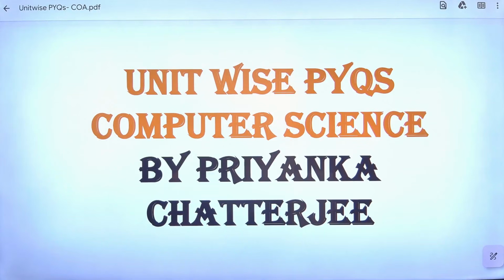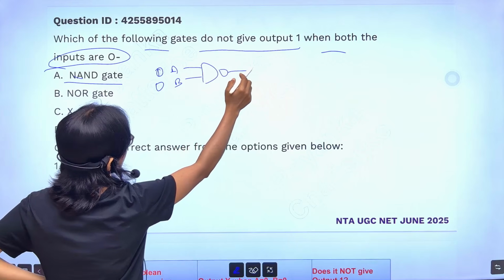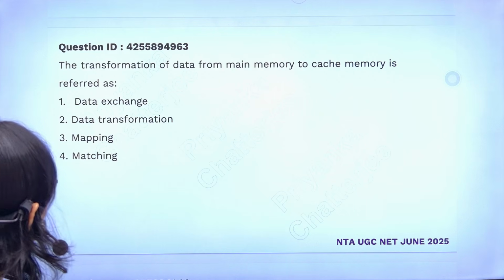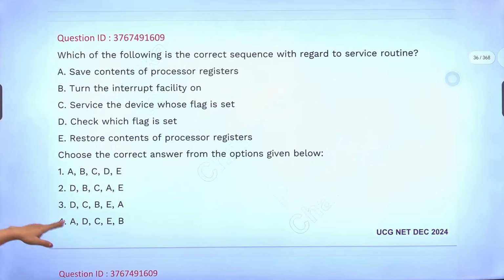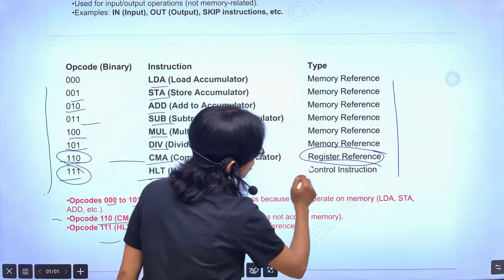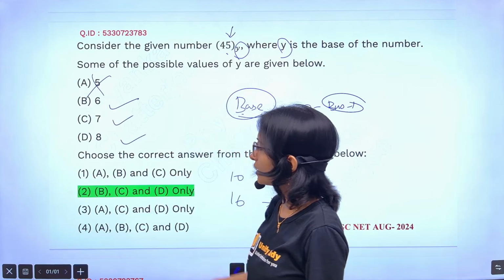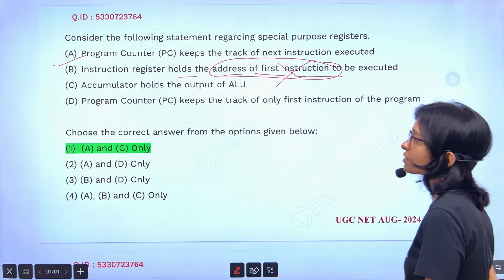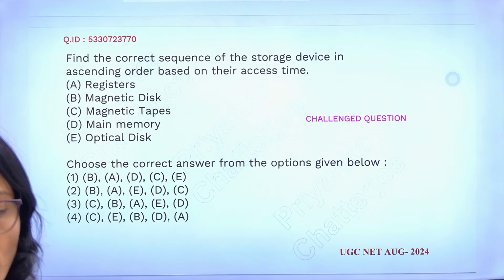MARATHON-UGC NET PYQs Computer Architecture 2025-2024 |COA UGC NET Previous Years Solution CS 2025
🏃‍♂️✨ Join us in this mega MARATHON as we tackle UGC NET PYQs on Computer Architecture for 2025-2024! 🚀 Whether you're gearing up for the exam or expanding your knowledge, we've got you covered with comprehensive solutions to past papers. Dive deep into COA (Computer Organization and Architecture) and boost your preparation strategies with expert insights. 📚💪 Don’t miss out on the academically vital tips and tricks to understand complex concepts and solve questions efficiently! Click play, and let's conquer these challenges together!